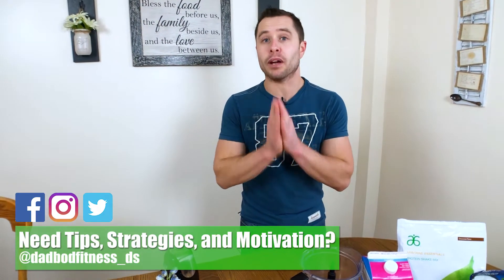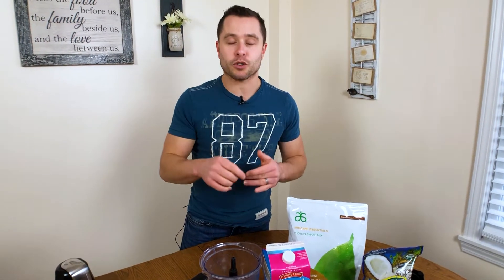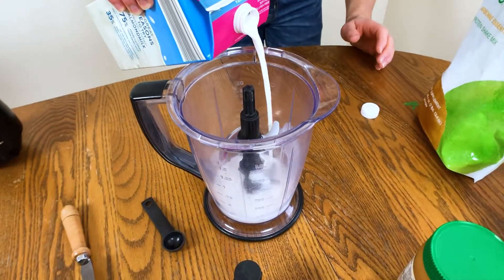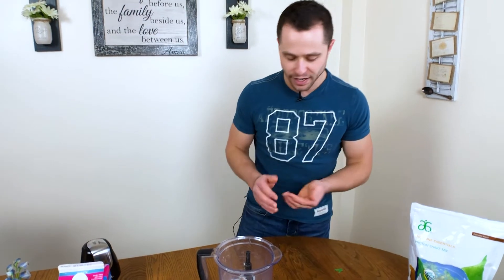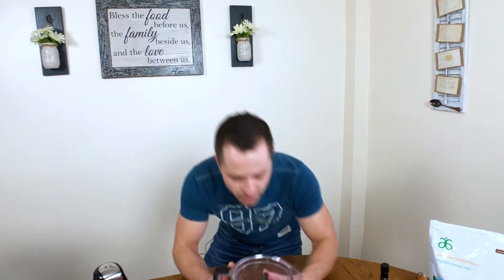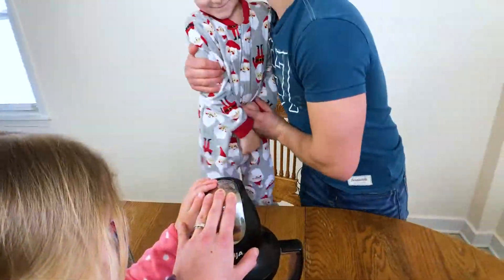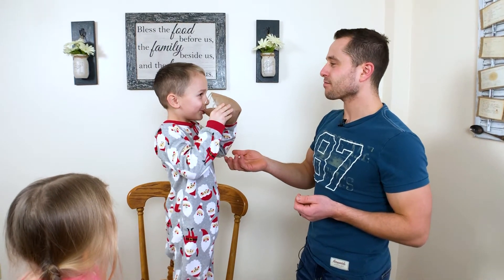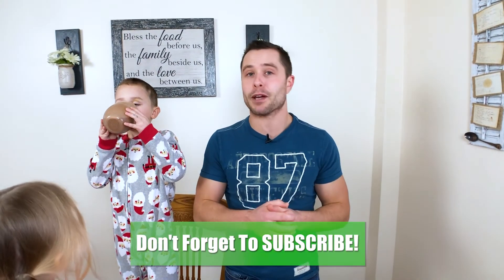Did You Know Candy Is For Breakfast? | Almond Joy Breakfast Protein Shake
Check out the BEST protein powder for your almond joy breakfast protein smoothie recipe  Or try the chocolate flavor  Add the Arbonne Whole Foods Multivitamin Blend to your watermelon protein shake as well

In this video I want to share with you an awesome almond joy breakfast protein shake recipe.  It's an amazingly delicious almond joy breakfast and is a protein shake with almond milk and banana, and so many other awesome ingredients.  If you need the best on the go protein this recipe will have you over"joy"ed (see what I did there) to get up for breakfast every morning!

Almond Joy Breakfast Protein Shake:
1 -2 cups Almond milk or coconut milk
1-2 tbls of almond butter (or peanut butter!)
½ ripe banana
¼ cup shredded coconut
Chocolate protein powder (2 scoops)
1 tsp vanilla extract
Optional (add 1 tsp almond extract if you used peanut butter)

Get a jumpstart on your fitness goals and learn the basics along with some vital bodybuilding strategies that will boost your results.

Want to learn the about my “nerdy side”?  Check out Avenue Studios channel for some awesome Open Legends tabletop episodes and learn where our clan is adventuring to next!